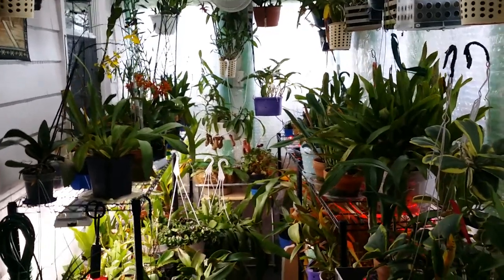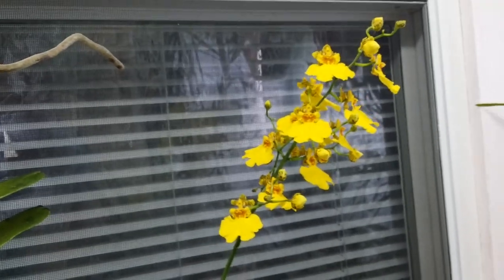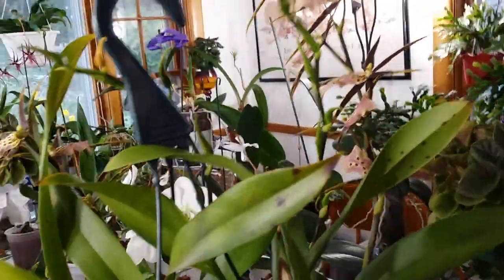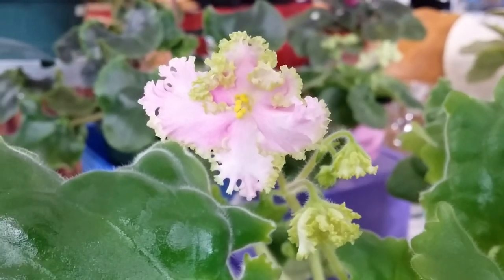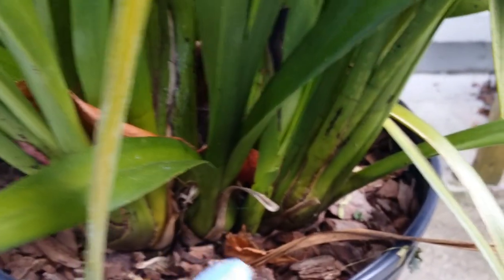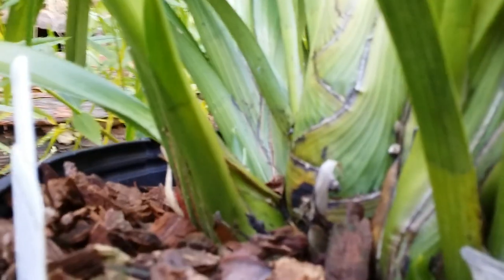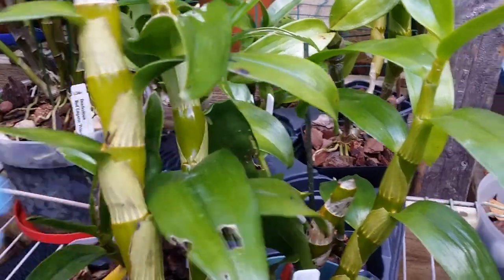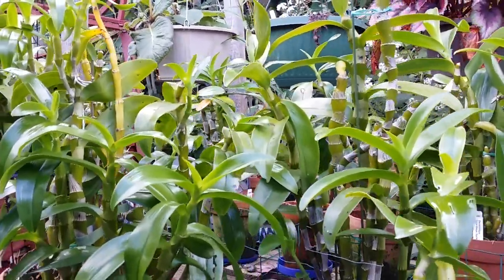My Orchid Collection Update In September!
Welcome to my September orchid collection update guys!  My delicate orchids have returned to the house due to the falling overnight temperatures.  The hardier ones like my Cymbidiums and Dendrobium Nobiles remain outdoors to catch some chilly nights to initiate their flower spikes.  I will make sure to put them indoors, also, before frost sets in for the season.